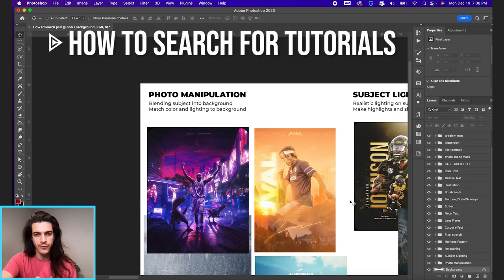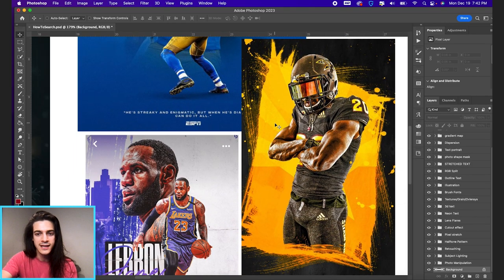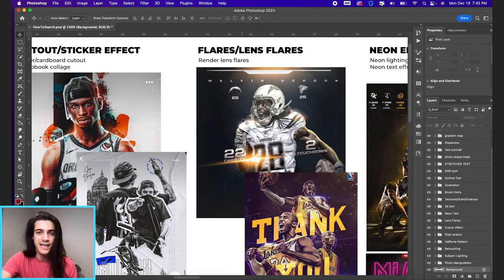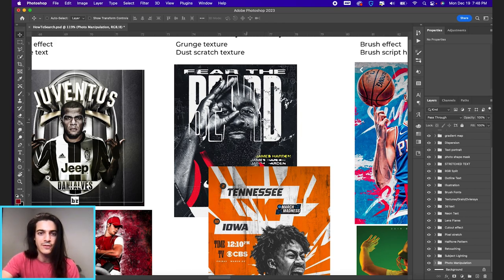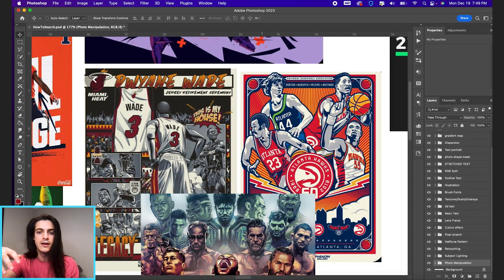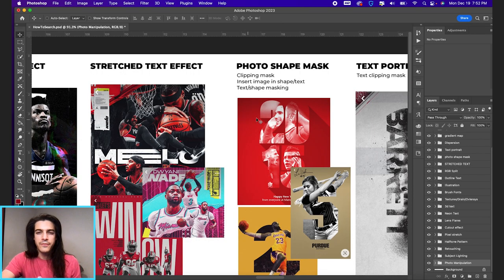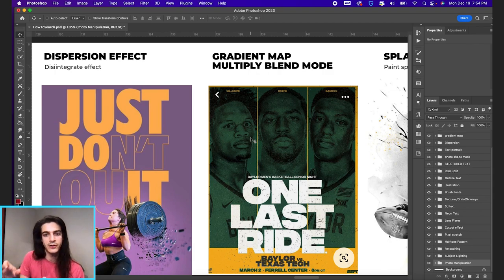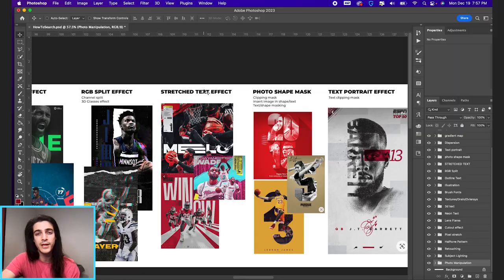How to Search for Sports Design Photoshop Tutorials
Ever see a graphic with an effect you'd love to try out yourself, but you just don't know what it's called? There’s so many cool effects out there in sports graphic design—in this video I’ll take you through a list of effects and what I’d search in YouTube to look up tutorials on them.

Almost all the images used in the video I pulled from Pinterest. If you happen to be the artist for any of the designs, please let me know and I’m happy to give credit in a note added to the video!

00:00 Intro
00:23 Photo Manipulation
00:55 Subject/Player Lighting
01:23 Player Retouching
02:02 Halftone Pattern
02:26 Pixel Stretch
02:46 Cutout/Sticker Effect
03:06 Flares/Lens Flares
03:36 Neon Effect
03:56 3D Text Effect
04:17 Textures, Grain, and Overlays
05:21 Brush Fonts
05:56 Illustration
06:37 Outline Text Effect
07:06 RGB Split Effect
07:28 Stretched Text Effect
07:47 Photo Shape Mask
08:35 Text Portrait Effect
08:52 Dispersion Effect
09:06 Gradient Maps/Multiply Blend Mode/Duotone
09:29 Splatter Effect
09:36 Doodle Effect
09:56 Perspective